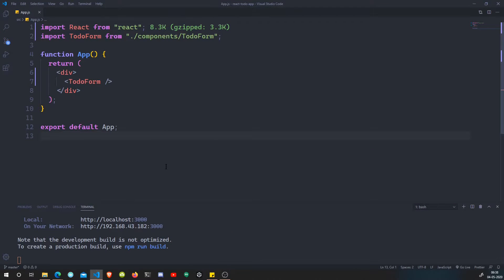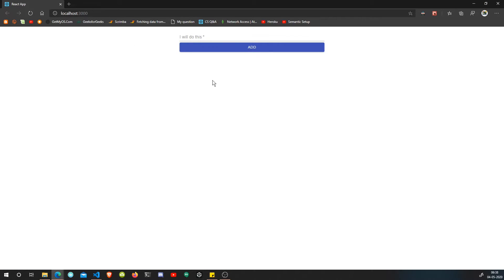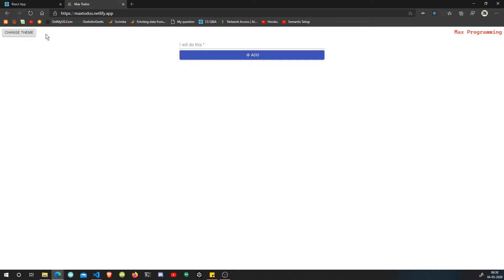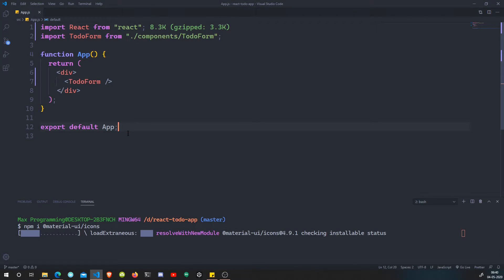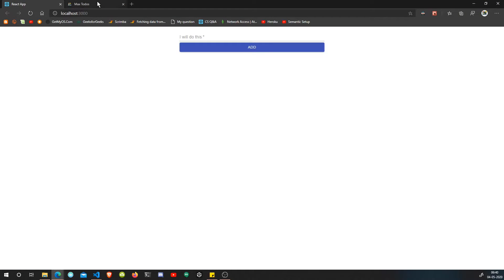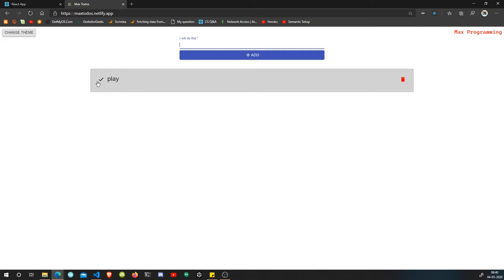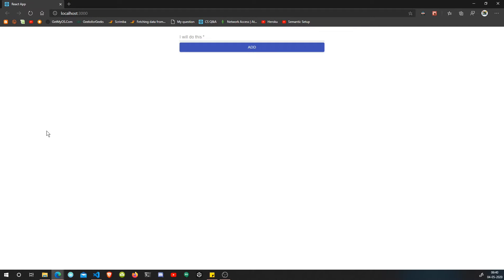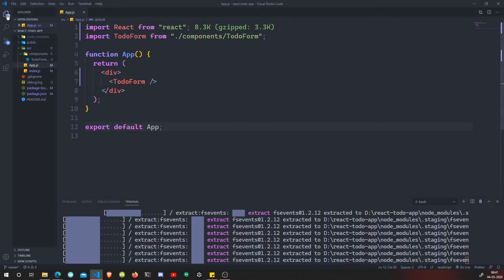Build a Todo App with Reactjs and Material UI using Hooks: Building TodoList and Todo Components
Hi there my fellow developers. This video is about building the TodoList component and also the Todo component for our app.
This is fun and in the next video, we'll cover adding state to our project.

Happy Hacking!!!